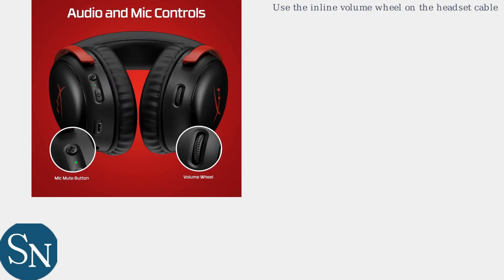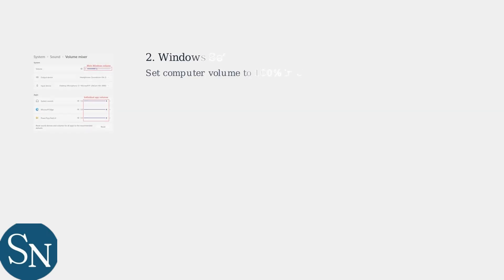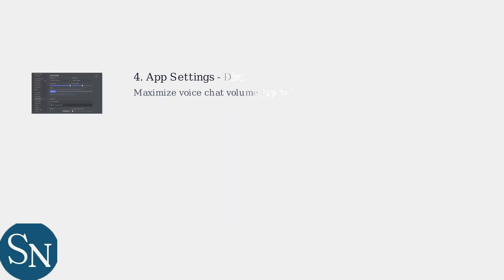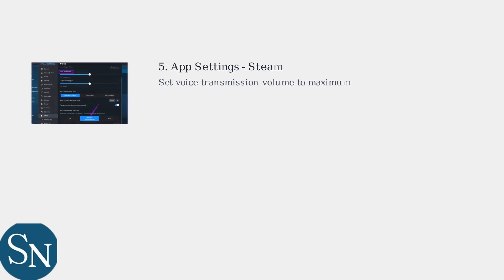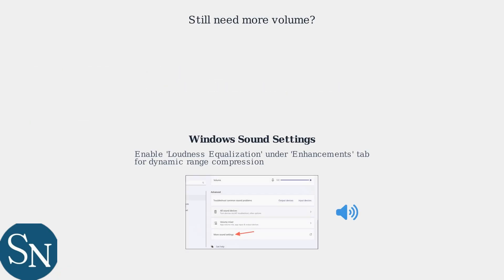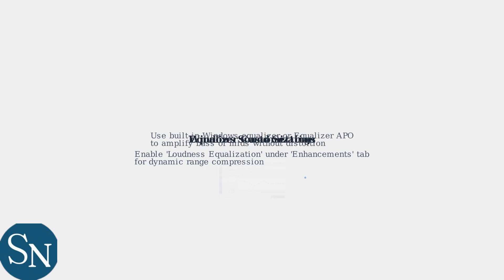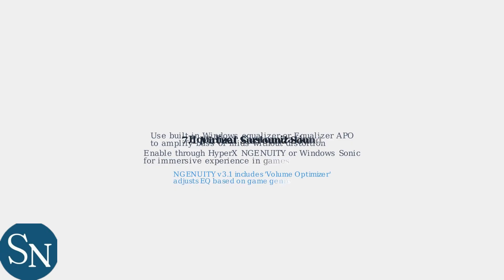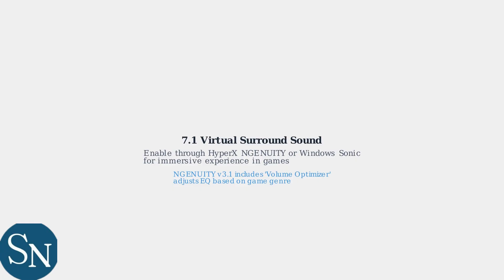How To Make HyperX Cloud 3 Louder – Boost Game & Chat Audio Settings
Make your HyperX Cloud 3 louder by raising the volume in your device’s sound settings, adjusting levels in HyperX NGENUITY software, and boosting game and chat audio balance for a clearer experience.